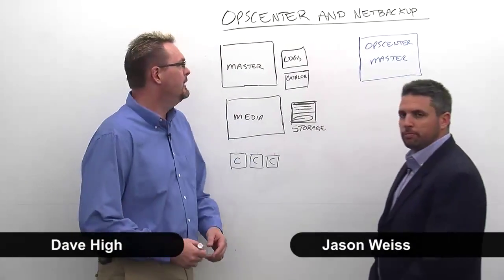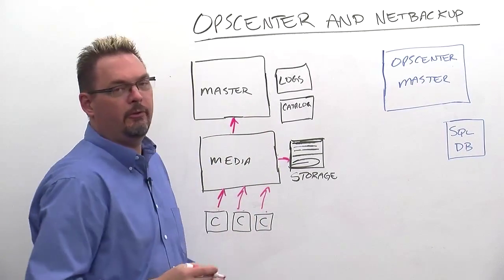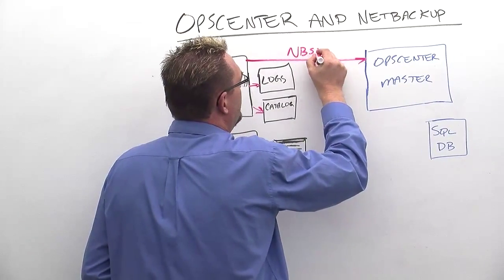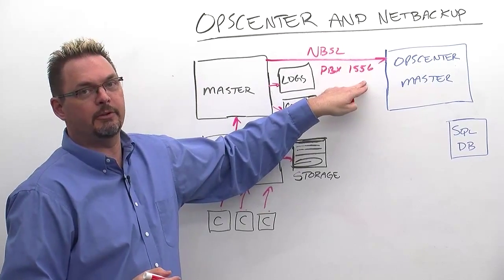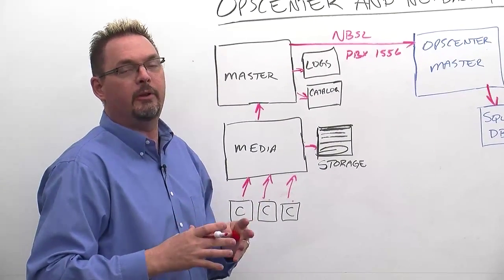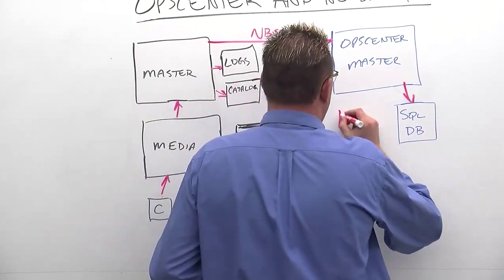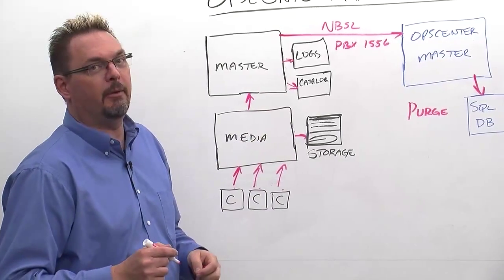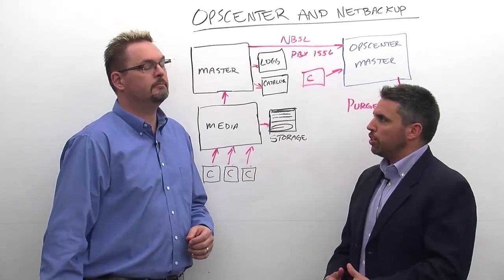Backup and Recovery InfoBit - OpsCenter and NetBackup Interaction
Achieve a better understanding of how OpsCenter and NetBackup interact and transfer the data needed to run reports.